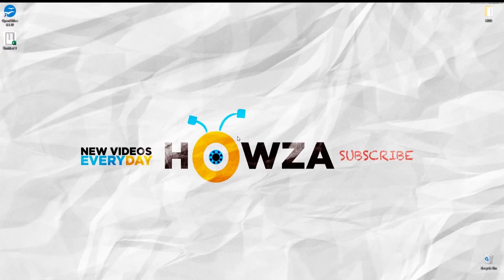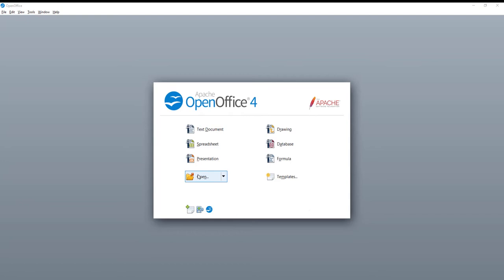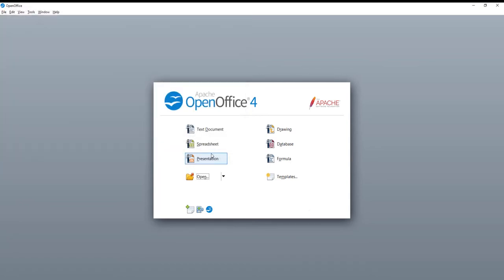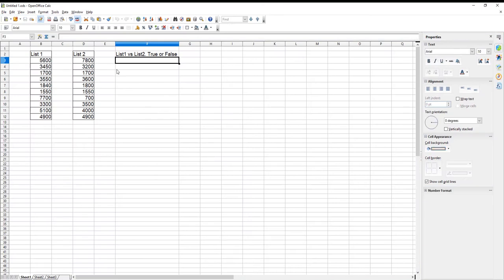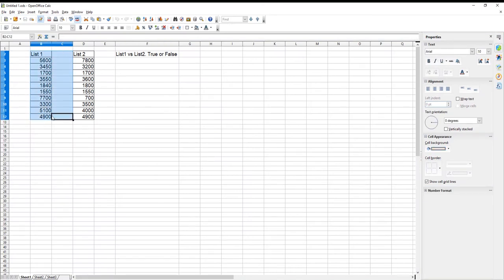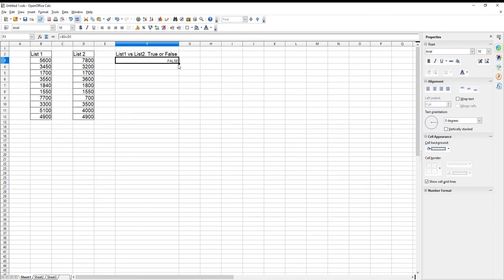How to Compare Two Lists in Spreadsheet in Open Office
Hey! Welcome to HOWZA channel! In today's lesson, you will learn how to compare two lists in spreadsheet in Open Office.
Launch Open office. Click on Open in the main menu. A new window will appear. Choose the file that you want and click on Open.
We have two lists we want to compare. Put the mouse pointer in the empty cell in the document. Go to the top text field and start typing the formula =Click on the cell in table 1= click on the cell in table 2. Press enter. You will see the True or False result. Select the cell with formula and drag it all the way down to copy the formula. All cells in the table will be compared.
You will get True result if the cells from both tables match.